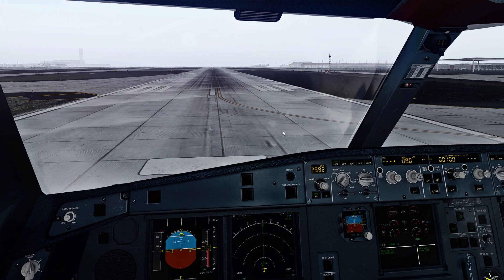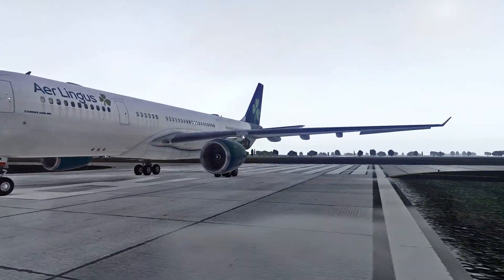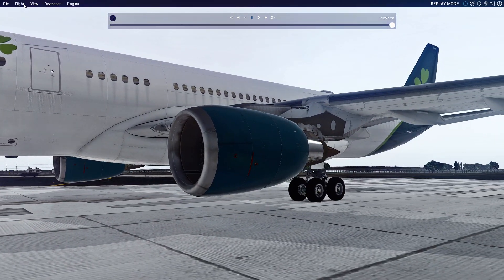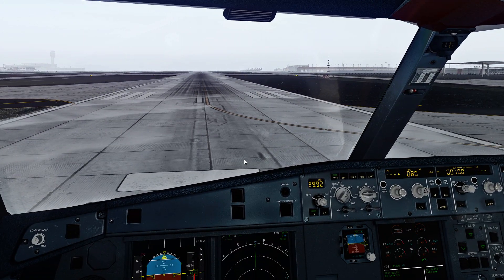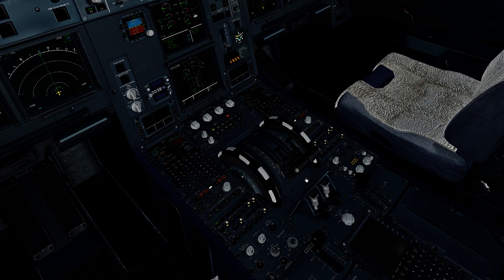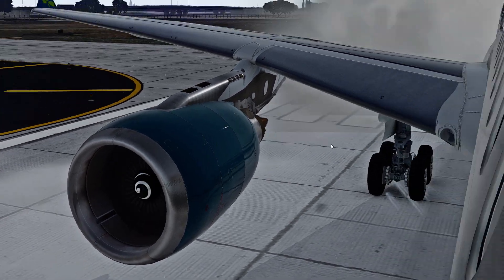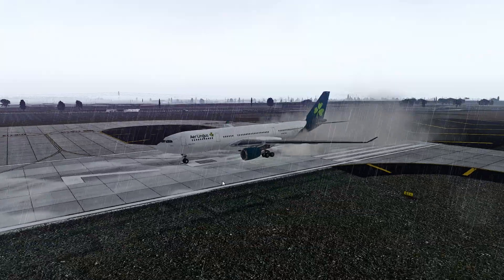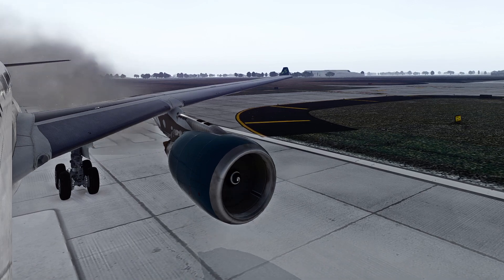GE CF680E1 Engine Mod Preview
Little Preview of the work I have been doing to module/texture the GE Engines for the JARA330.